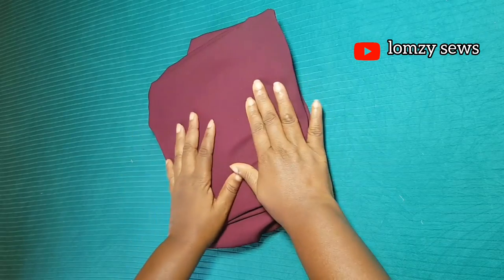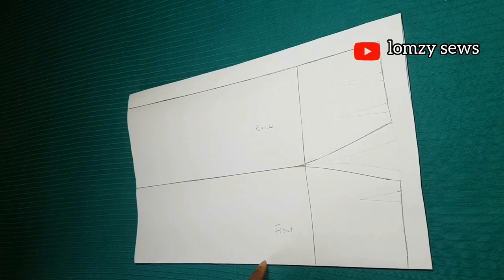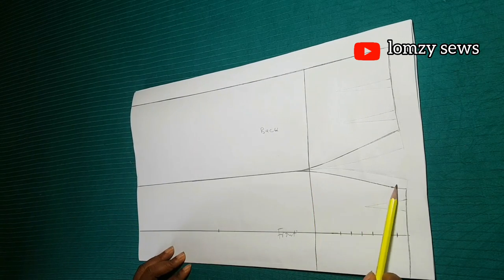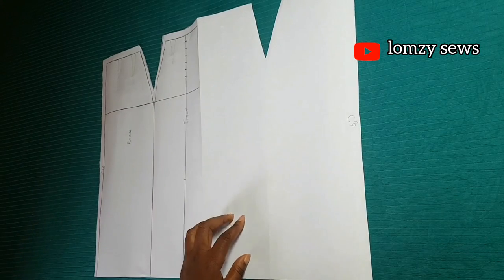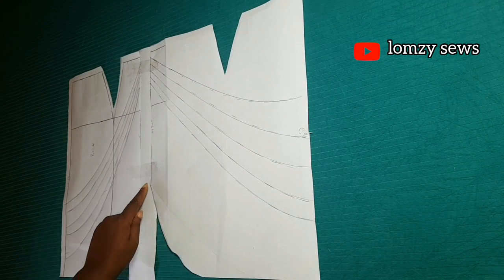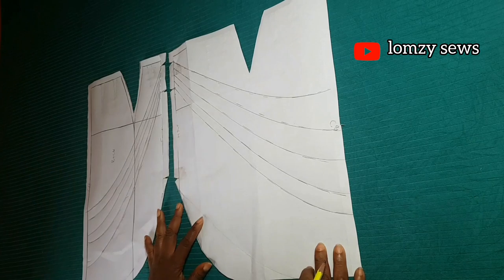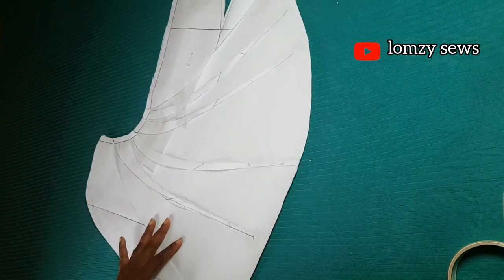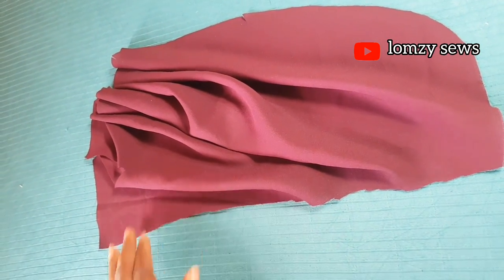DRAPED SKIRT Tutorial | Draped Skirt Pattern | How to make drape Skirt | Vestidos Drapeados | Dress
in today's sewing project I will be sharing how to make DRAPED SKIRT Pattern Tutorial you can also use it to make drape dress or for drape corset dress

lomzy sews
draped skirt
draped skirt pattern
draped dress
drape Skirt
draping dress
draping skirt
drape Skirt Pattern
Vestido drapeado
faida drapeado con abertura
vestidos drapeados
cowl skirt
how to make a drape dress
how to make a drape Skirt
diy drape Skirt
draping dress tutorial
vestido de fiesta
vestido drapeado cruzado
Nigerian sewing tutorials
Nigeria
Nigerian designer
Abuja Nigeria
Lagos Nigeria